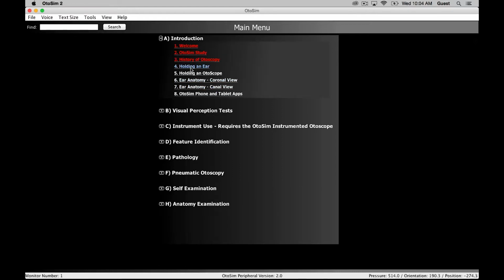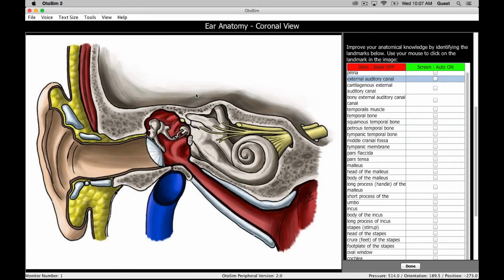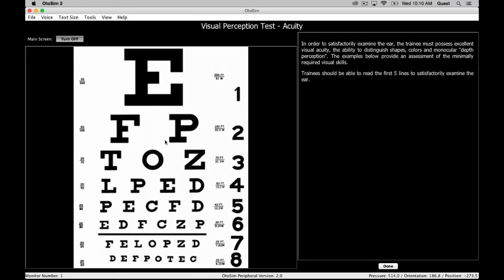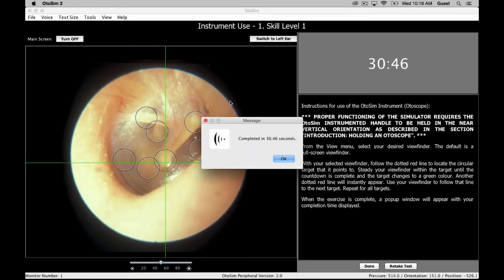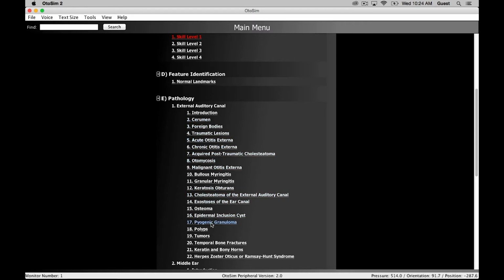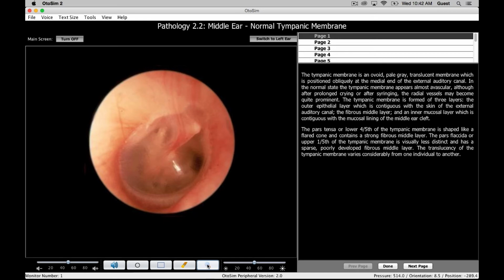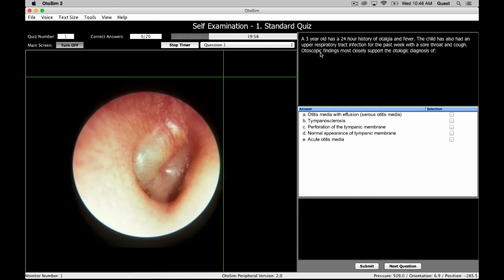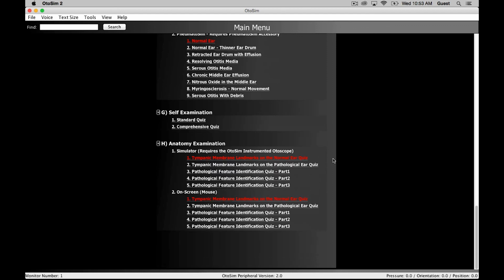OtoSim 2™ Software Tour (Updated)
Take a tour of OtoSim 2™ software for simulation and training in otolaryngology. OtoSim 2™ is the upgraded version of OtoSim™, which has been shown to improve diagnostic accuracy by 44%.  The upgraded software includes an instrumented otoscope to verify student progress, access to 380 high-resolution images of various ear pathologies, and advanced quizzes, all in an immersive full-screen experience.